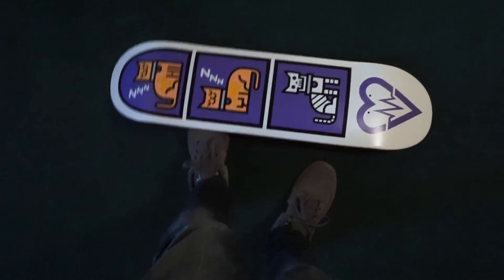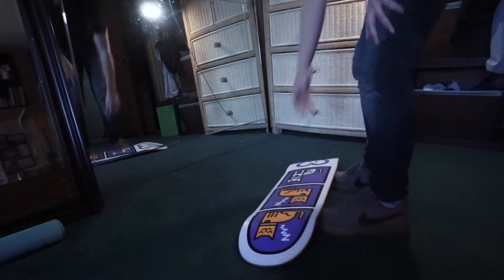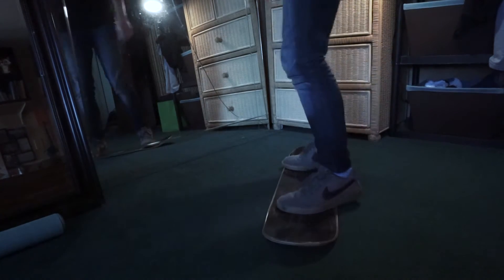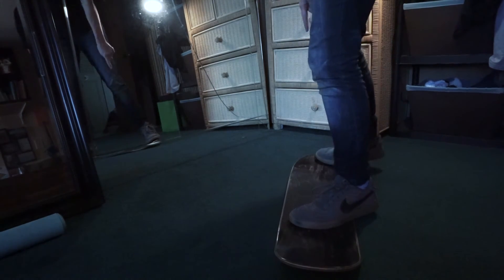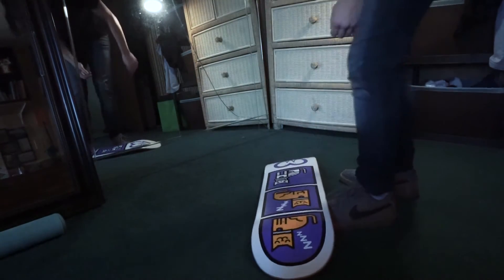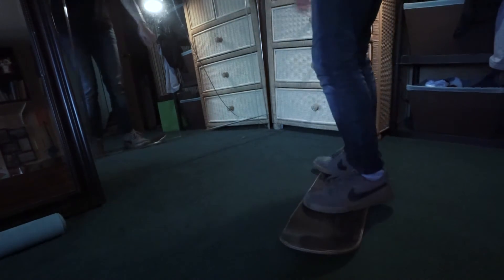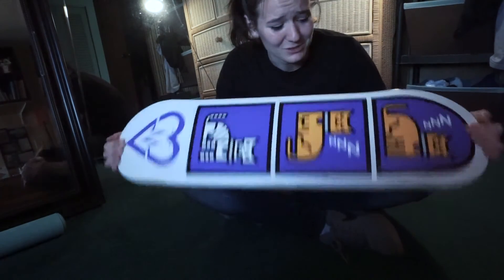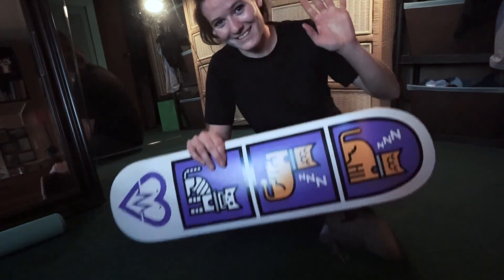TINY TRICK TUESDAYS! | Episode 8 - Carpet Board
This week I show you the three super easy basic carpet board tricks I have learned so far! Seriously, if you are a beginner like me, TRY THESE!! So much fun! :D